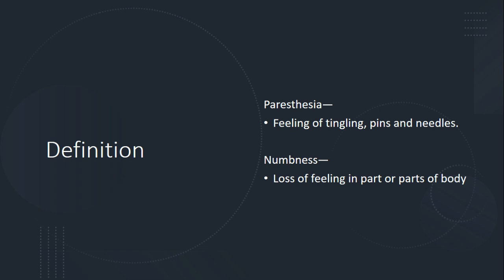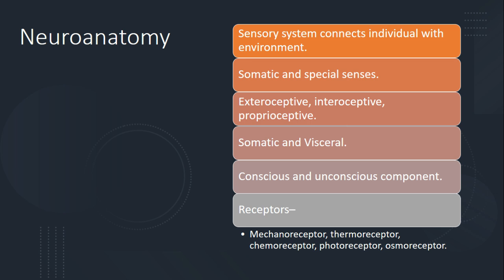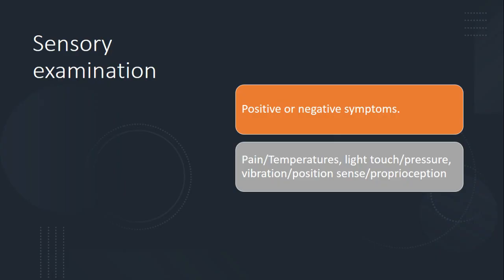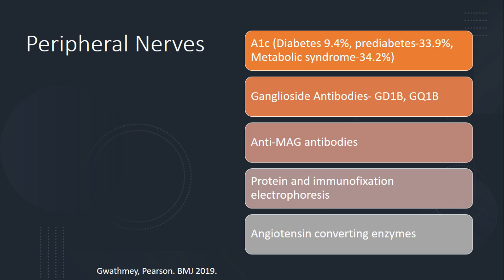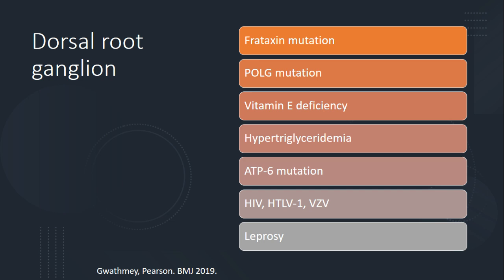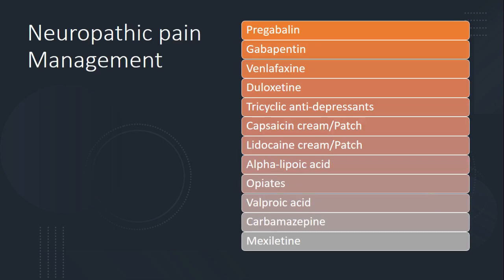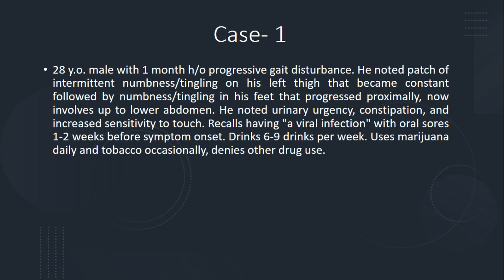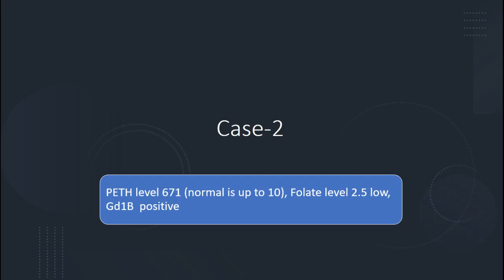Paresthesia and Numbness | Dr. Ehtesham Khalid | Consultant Neurophysician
Dr. Ehtesham Khalid is a highly qualified and experienced Neurophysician and Neuromuscular sub-specialist.